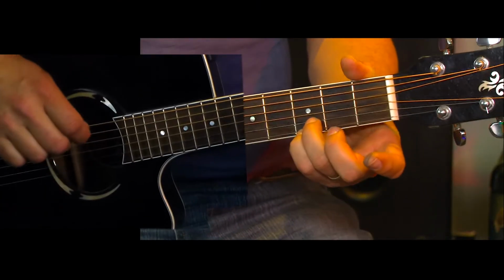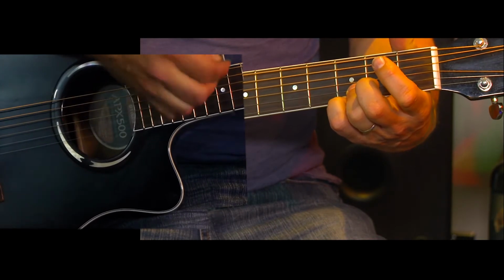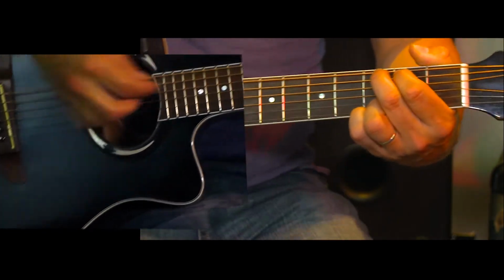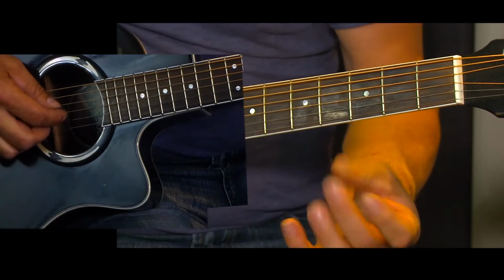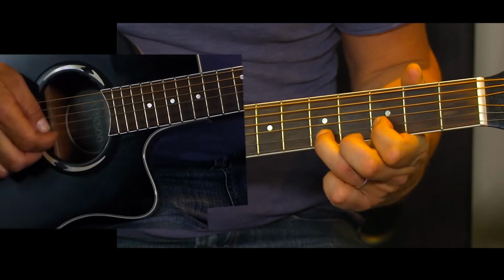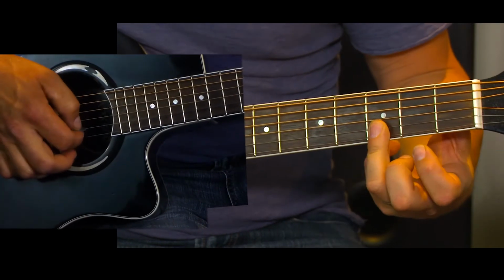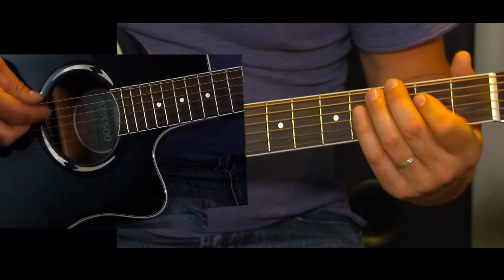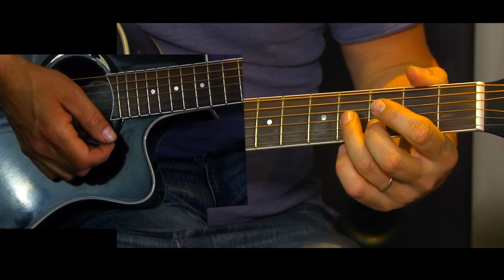How to Play the Intro to Wish You Were Here by Pink Floyd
How to play the intro to Wish You Were Here on Guitar By Ken Mason at Vista 814 Studios